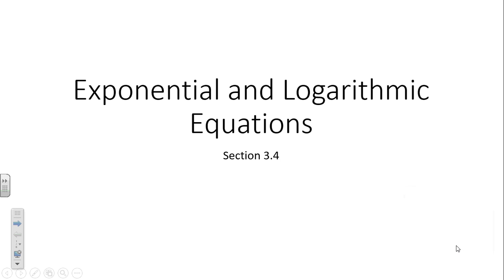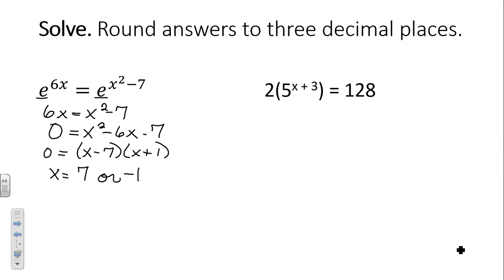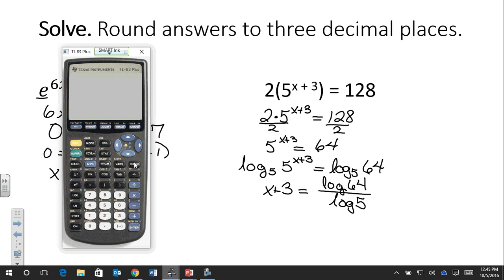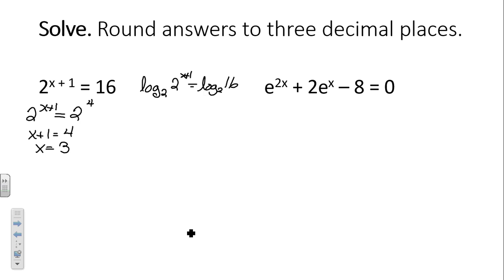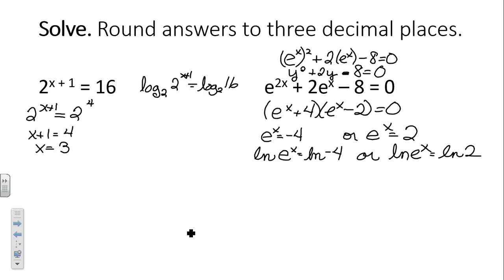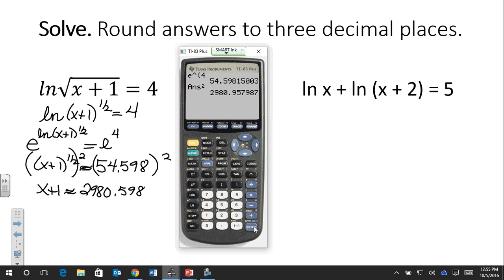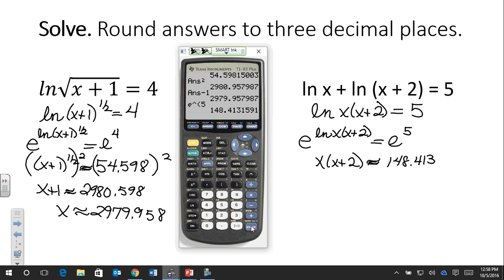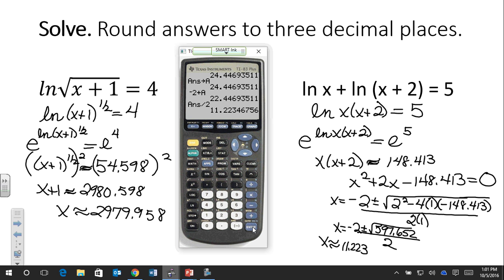Exponential and Logarithmic Equations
Solve exponential and logarithmic equations using inverse operations or the one-to-one properties.